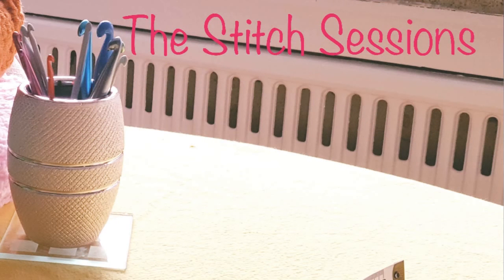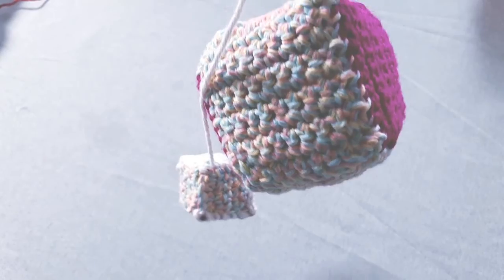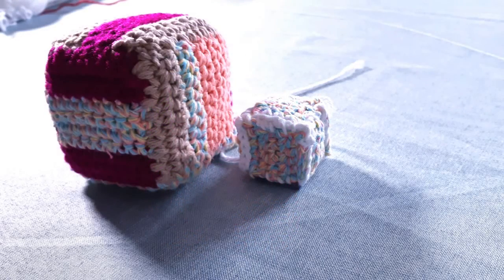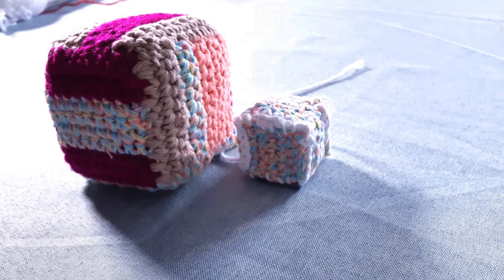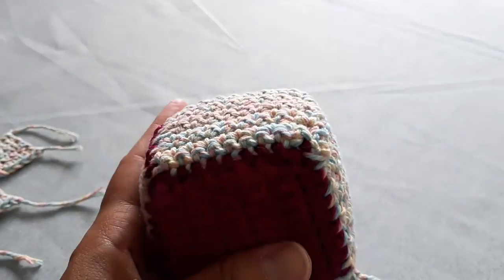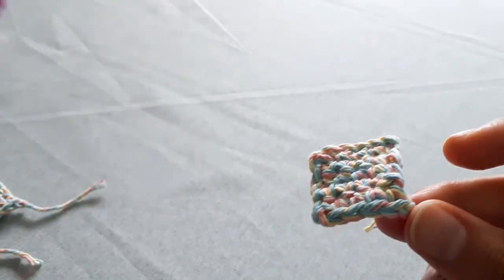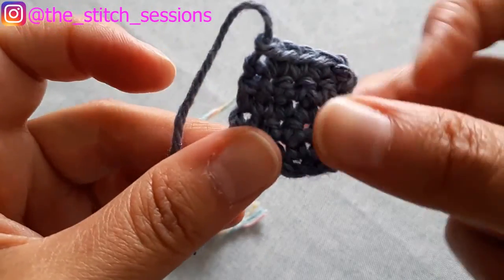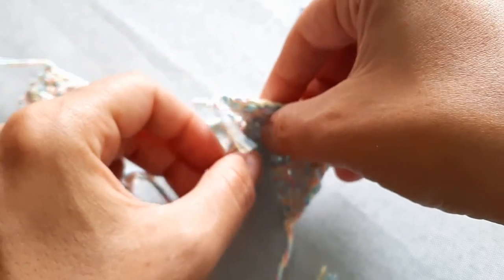EASY Crochet CUBE/DICE Toy // SS#110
This week we are looking at how to crochet a cube / dice toy. It's so much easier than you might think! We're only using single crochets and slip stitches for this project!

Written pattern will be coming out shortly for this but in the meantime here are the starting chain numbers for the different sizes:

small cube - begin by chaining 5+1
medium cube - begin by chaining 7+1
large cube - begin by chaining 10+1

LOOKING FOR COTTON YARN?

Have fun and remember to stop in and say hello!

Happy Crocheting!
-K